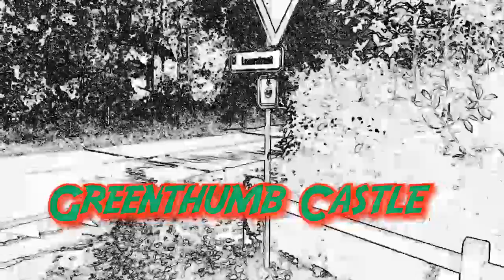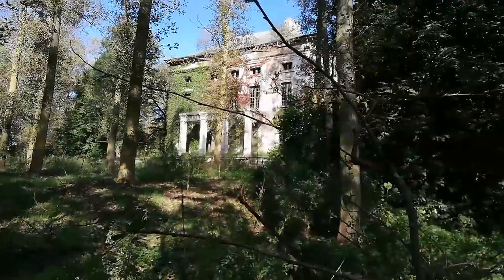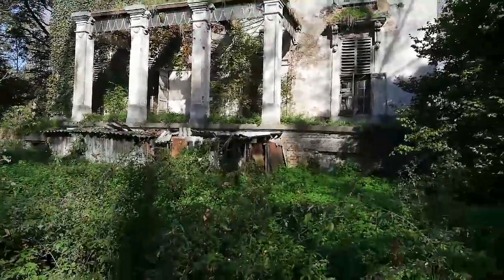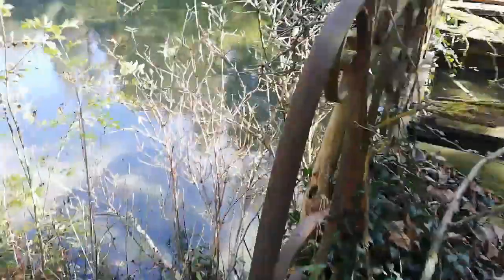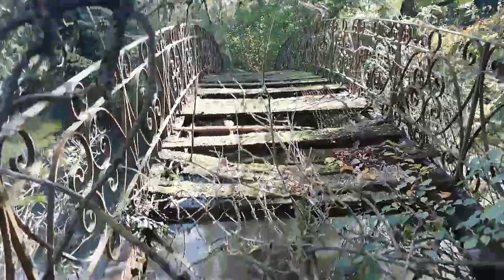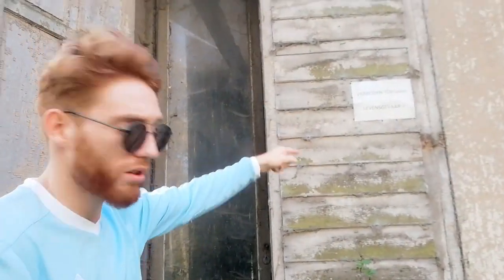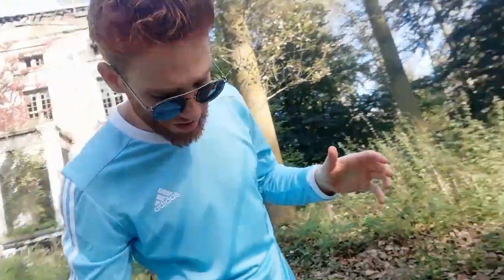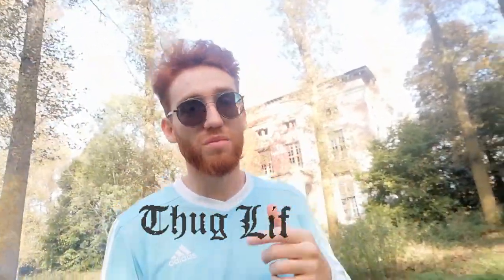Dr. GREENTHUMB ABANDONED CASTLE : The hidden Treasure of the Flanders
Urban exploration of the Haunted Greenthumb Castle